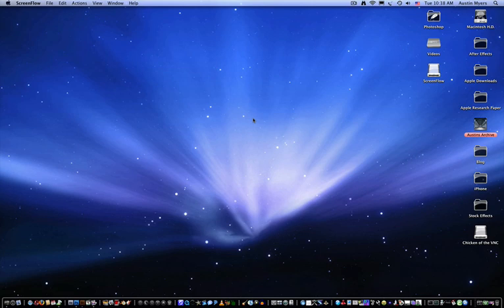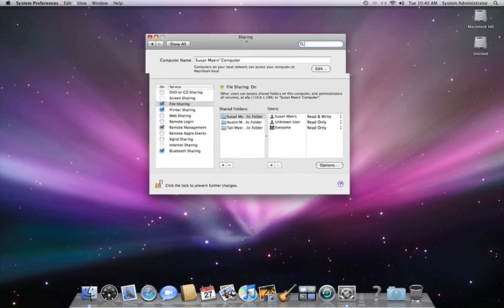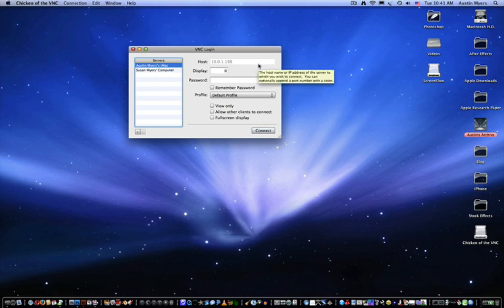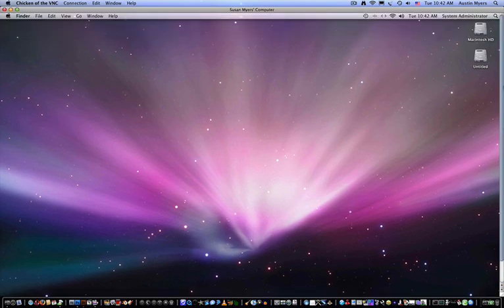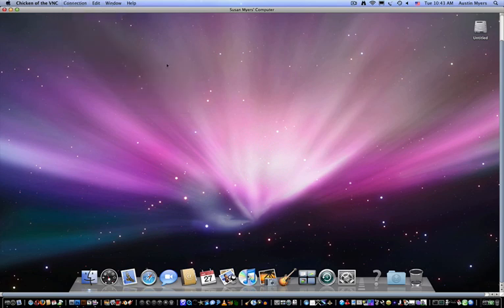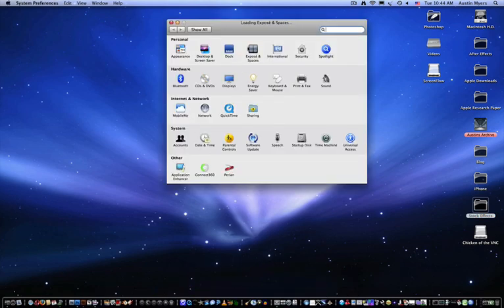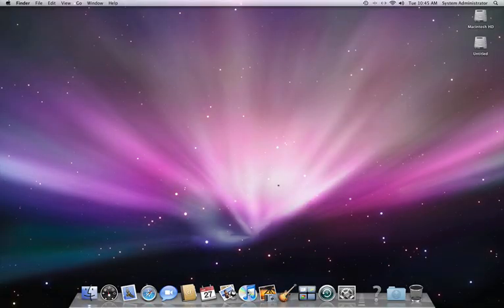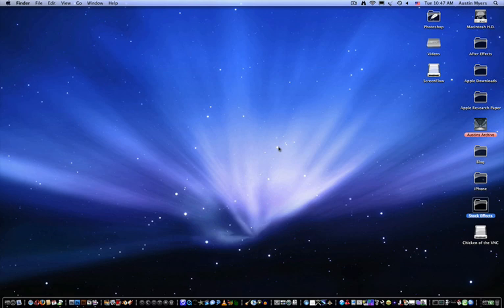How to control another mac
Everyone wants to know how to control someone's Mac right? Well it is! Check out my upcoming of Mac controlling Windows or the other way around.